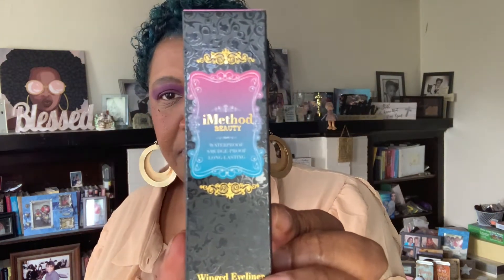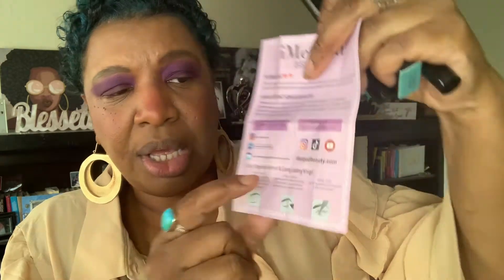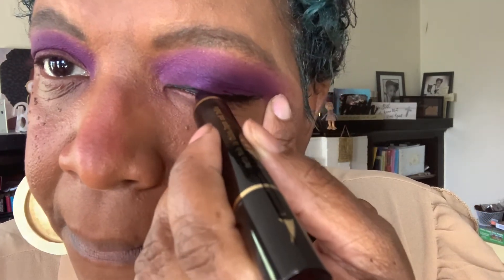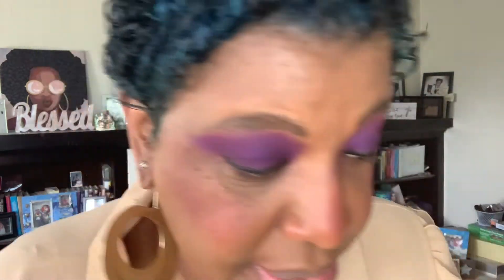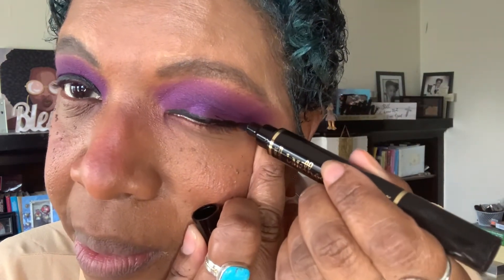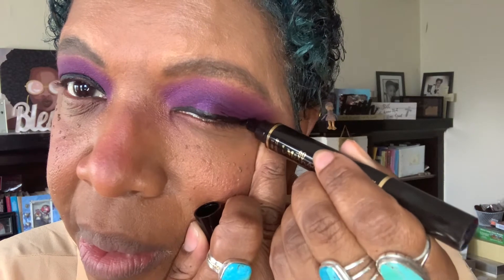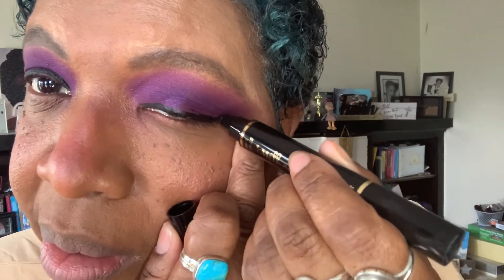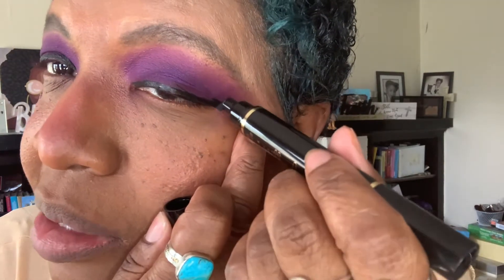I METHOD EYELINER & EYELINER STAMP